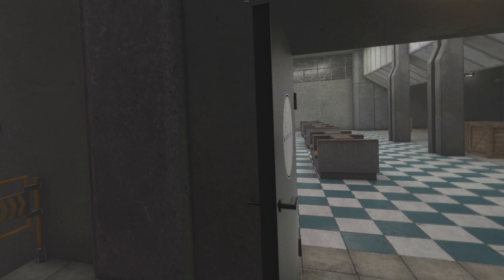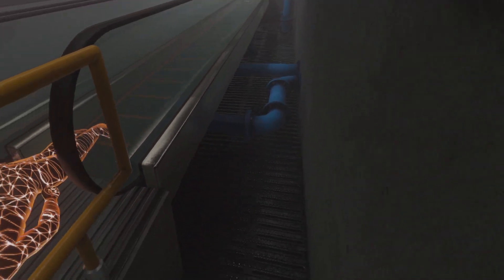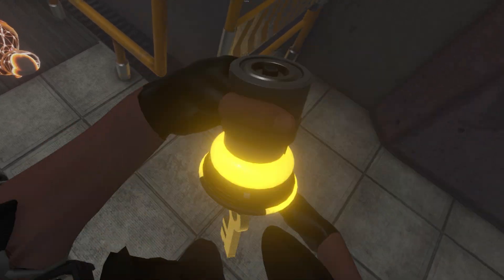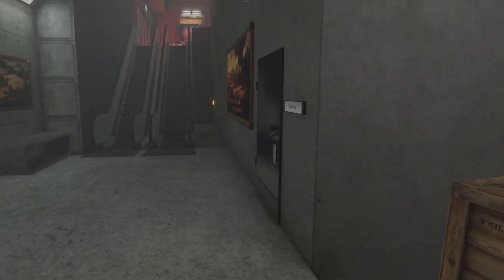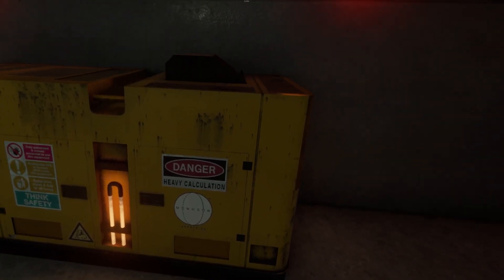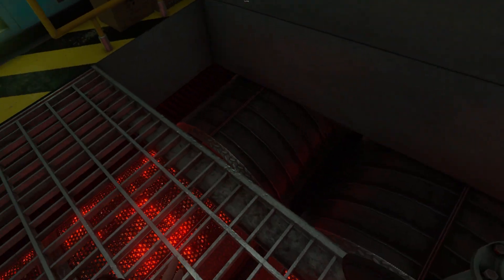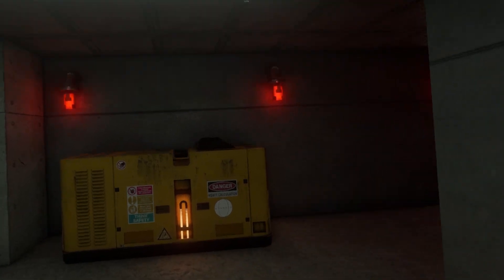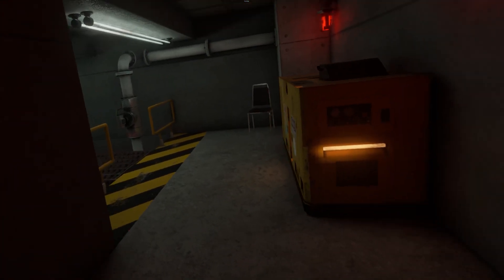Bonelab Keycard Rooms Episode 2 Not A Keycard Descent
Game
Developer: @stresslevelzero6712

New Banner Logo:
Savag3ly

Opening and Closing Animations:
Caffeinated Cortisol

0:00 Intro
0:30 Moving Floor Room
1:03 Secalator Room
1:22 Maintenance Room
1:36 Trashbag Unlock
1:47 The Room
2:48 Outro